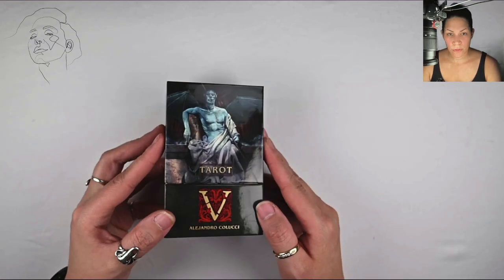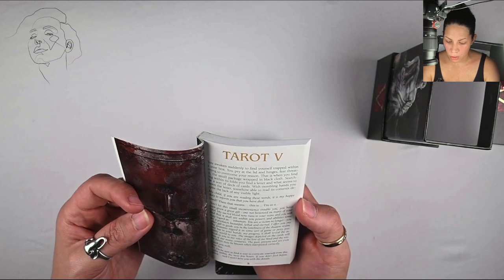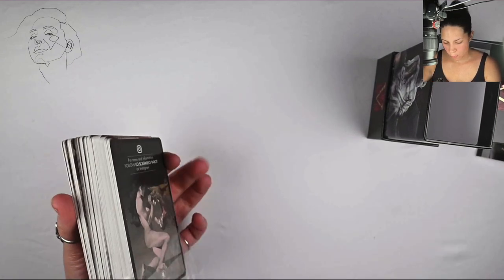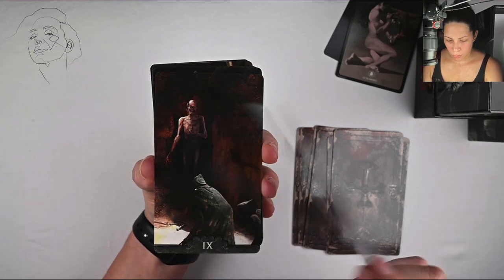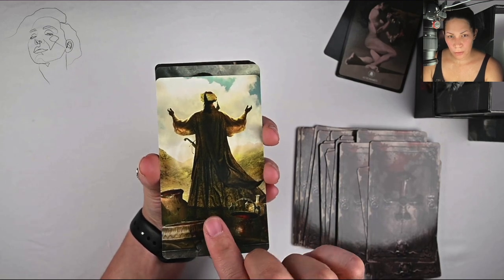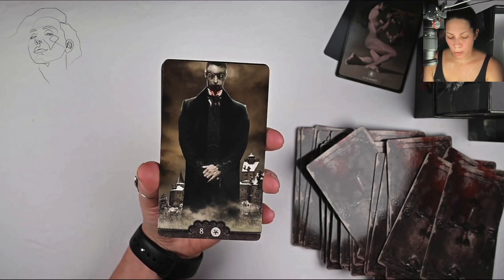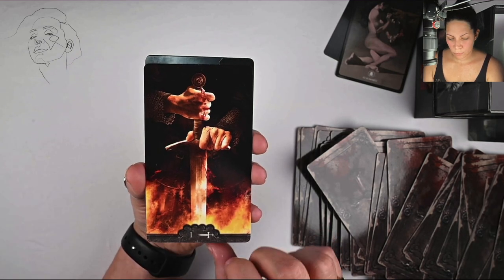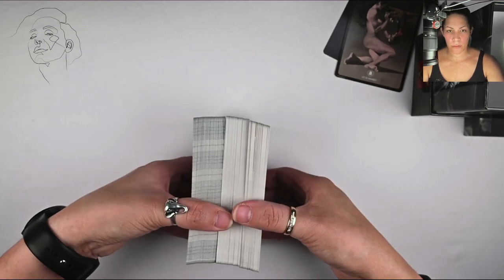Tarot V Unboxing and Walkthrough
In this video, I'll unbox and walkthrough the Tarot V

Deck costs: $27
Barnes and Nobles